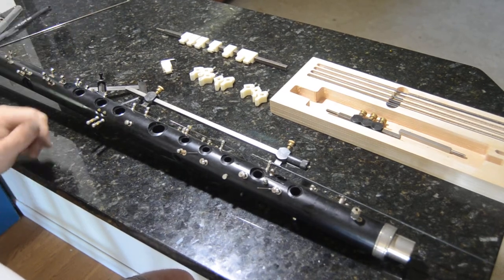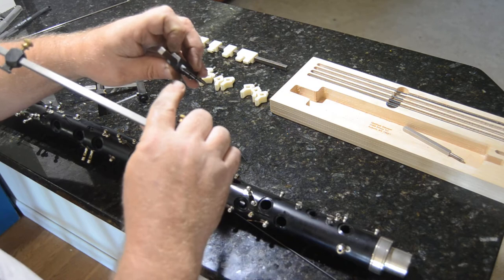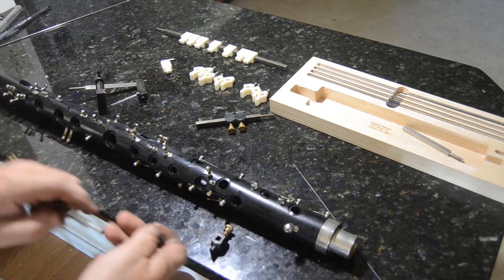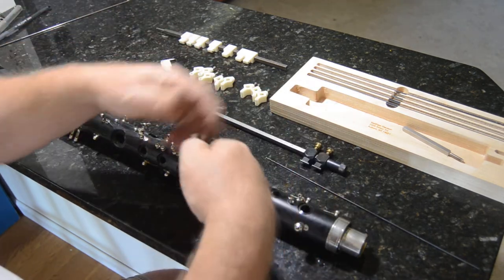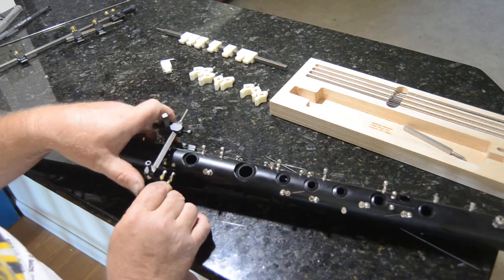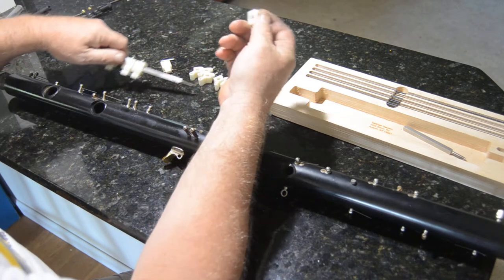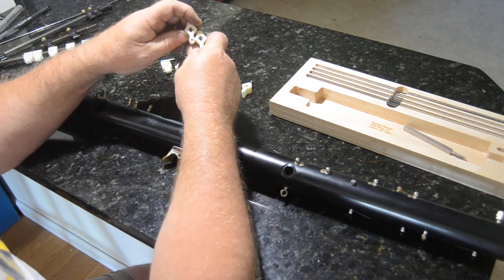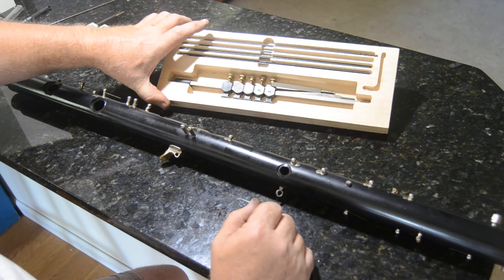Musical Instrument Post Drilling Jig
Musical Instrument post drilling jig.  Used for removing damaged instrument screws, drilling replacement posts and fabricating new key work on woodwind instruments.